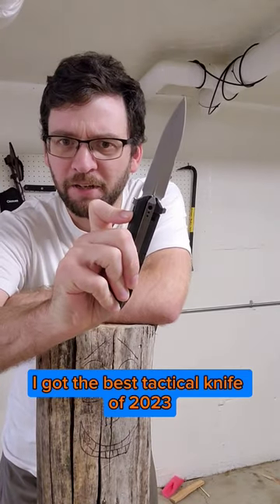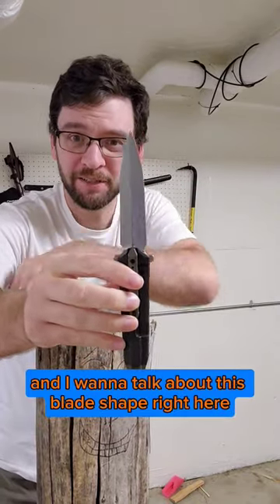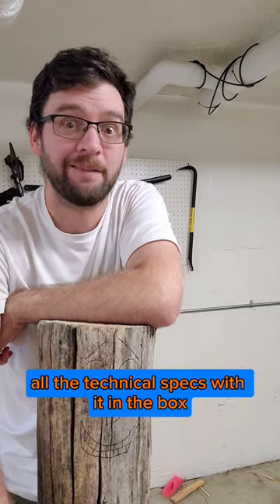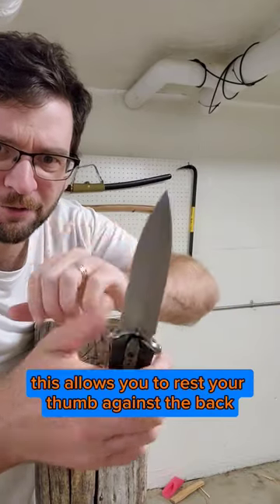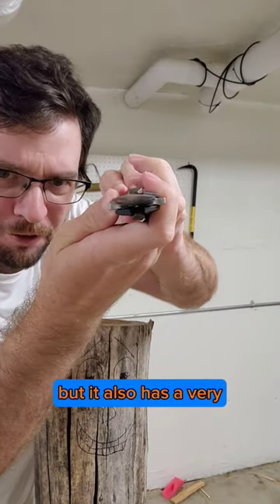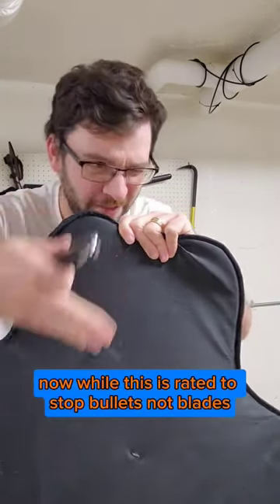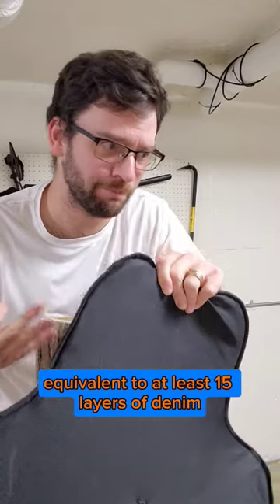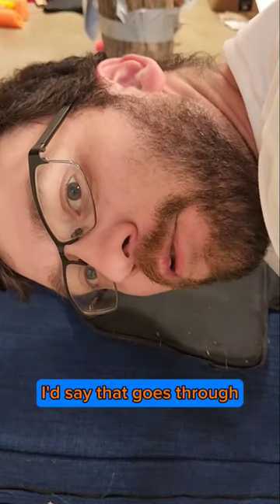Kevlar Body Armor vs WeKnife Award Winning Diatomic Tactical Blade